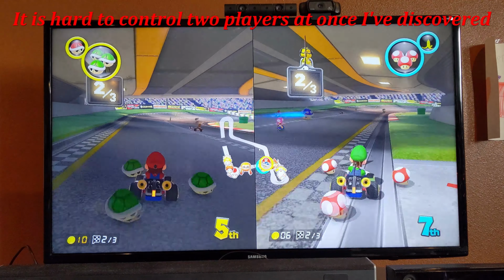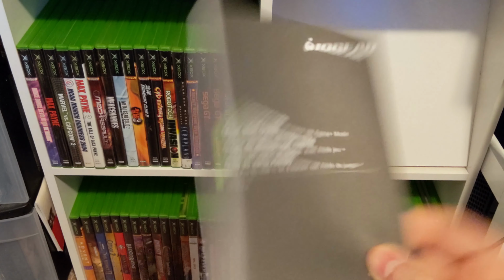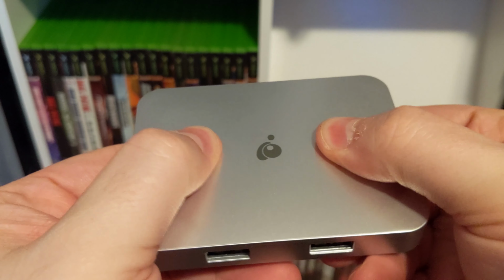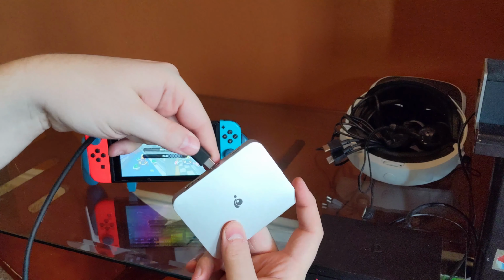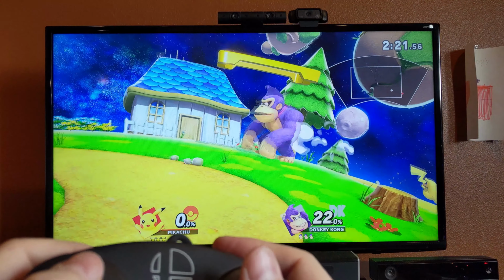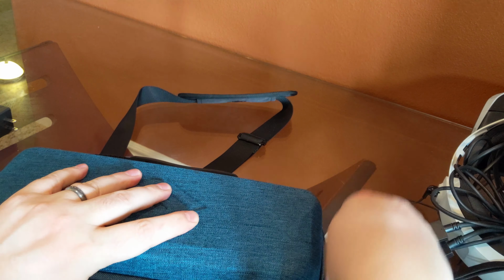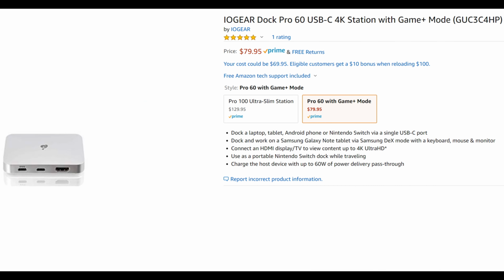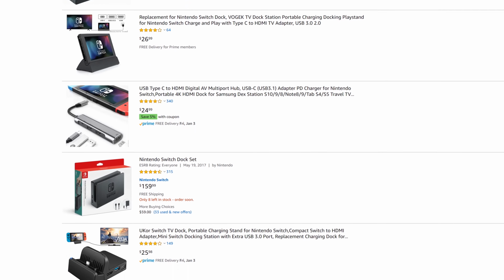IOGEAR Dock Pro60 USB-C 4K Station with Game+ Mode Definitive Review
Dock Pro

IOGEAR Dock Pro60 USB-C 4K Station with Game+ Mode is a nice travel-sized dock for the Nintendo Switch and other USB-C equipped devices. One of the things that makes the Nintendo Switch so great is its ability to be played both on the go and on a bigger screen. There are times though where you are out and a friend wants to play games with you but doesn't own a switch and you don't have your official Nintendo dock. This is the perfect use case for the Dock Pro as it fits nicely into most switch carrying cases! You will have to lug around the Switch Charger still but hey that's better than bringing the whole dock. Watch the video to get more of my thoughts on the Dock Pro from IOGEAR!

Zerro0713 and Mister Lindon!

IOGEAR DockPro NintendoSwitch